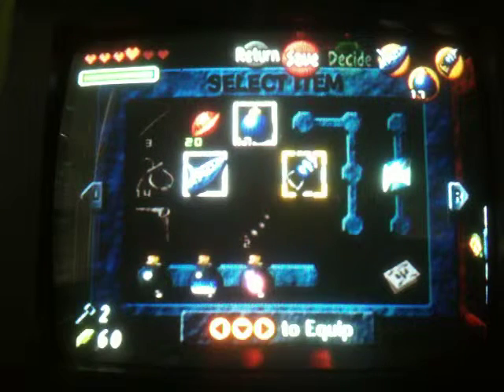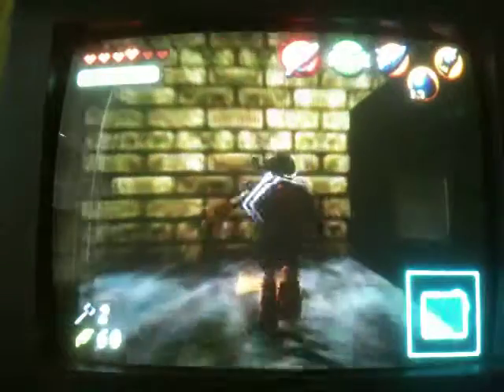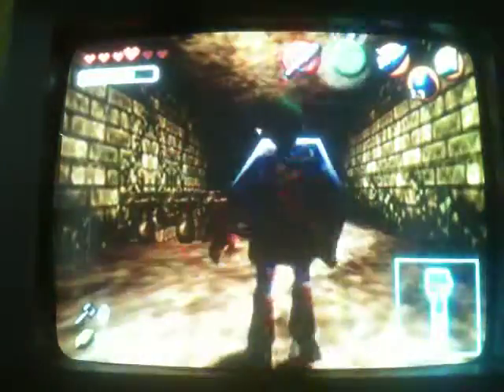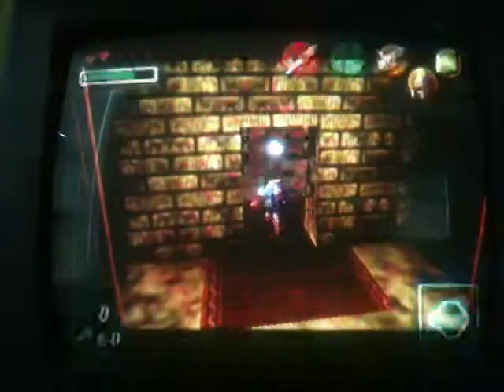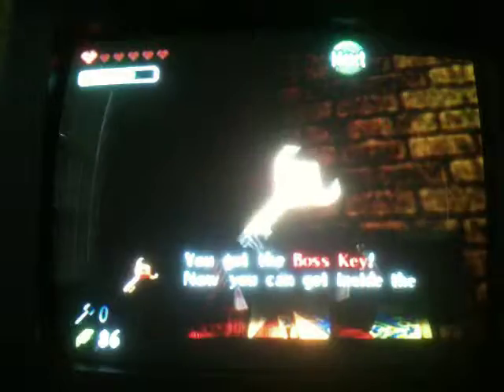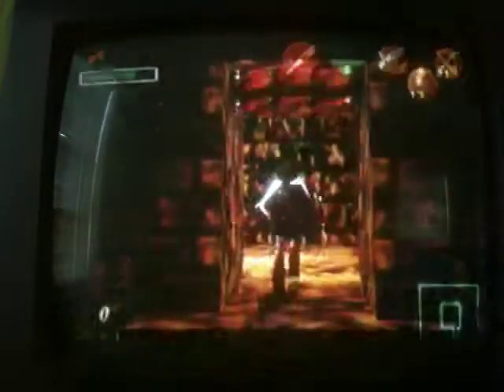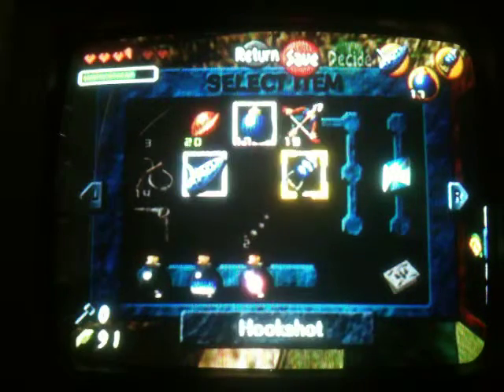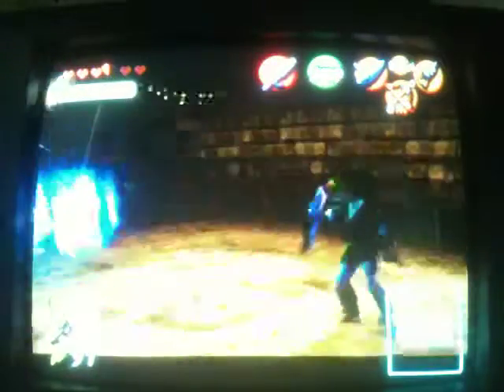Let's Play TLoZ Ocarina of Time - part 14 - Ft. MultiGameMaster1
Respect for the dead!